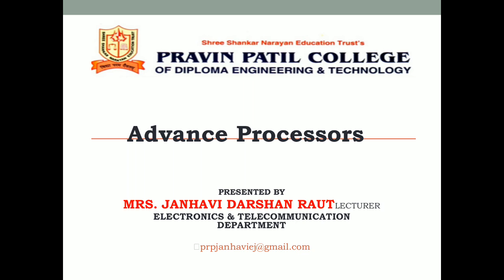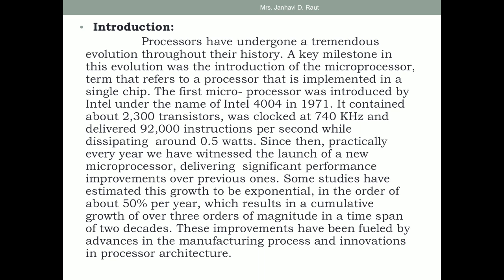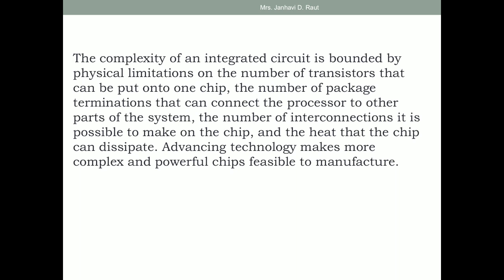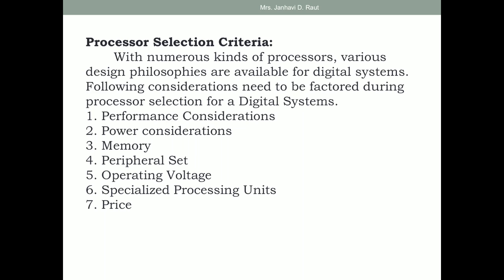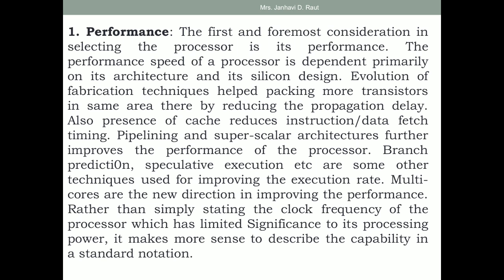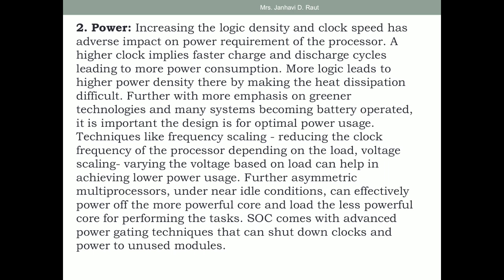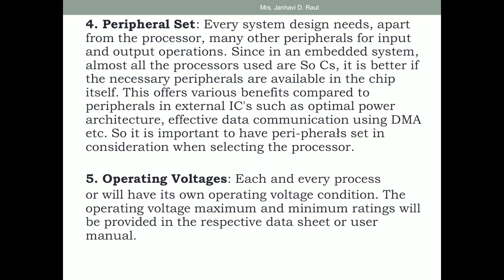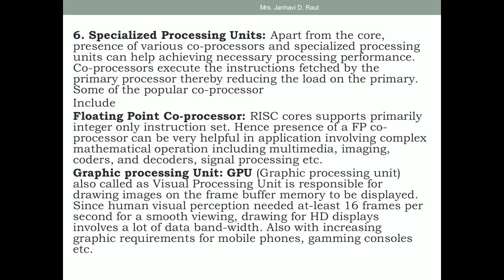ETE CH 1 1 1